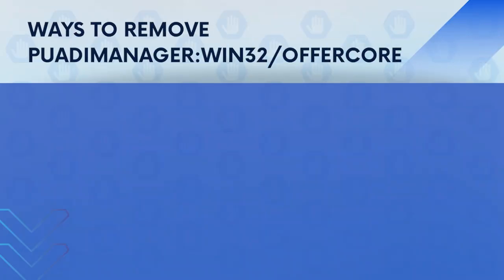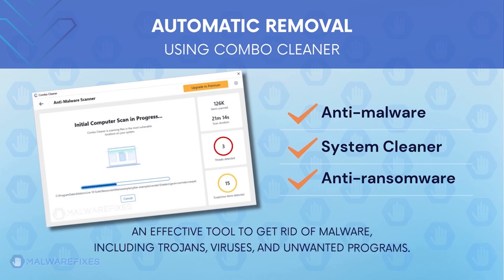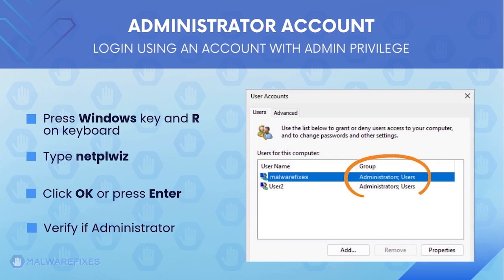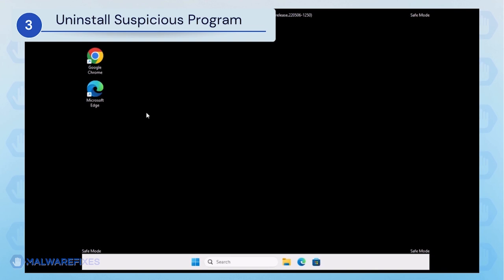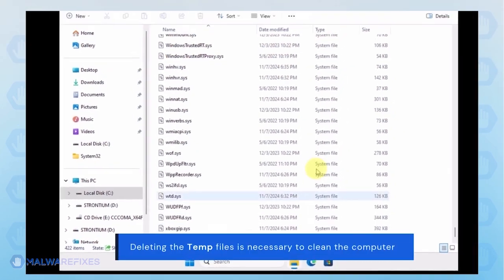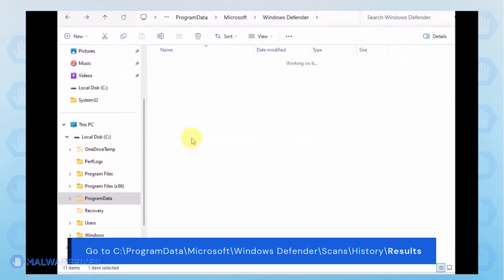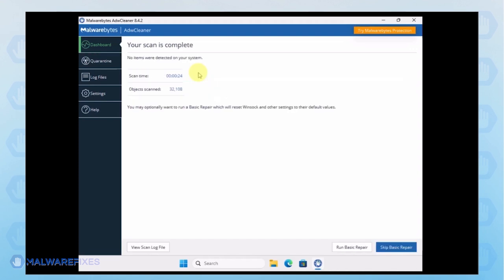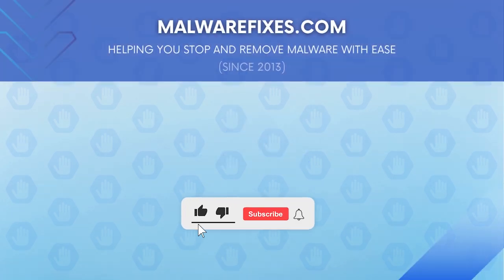Guide to Remove PUADIManager:Win32/Offercore Virus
This tutorial video serves as a guide so that computer users can effectively remove PUADIManager:Win32/Offercore.

Timeline - Methods to Remove PUADIManager:Win32/Offercore
00:25 What is PUADIManager:Win32/Offercore?
01:04 Automatic Removal Guide.
02:07 Manual Removal.
02:14 Confirm Administrator account.
02:43 Take note of infected files.
02:03 Reboot Windows in Safe Mode with Networking.
03:55 Uninstall suspicious program.
04:42 Delete malicious files.
07:17 Run an AdwCleaner scan.
08:28 Exit Windows Safe Mode.

The guide is also useful in removing the following variants:
PUA.Win32.OfferCore